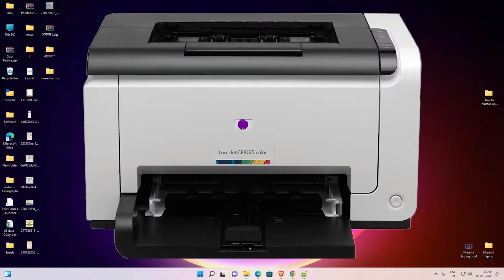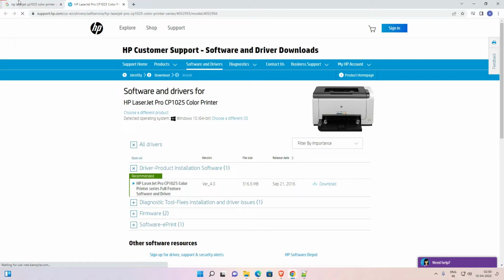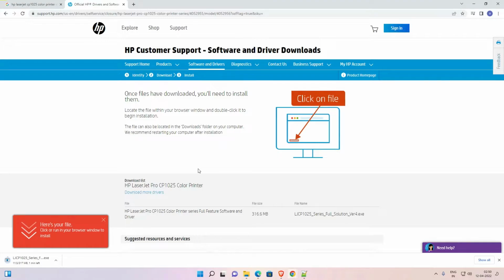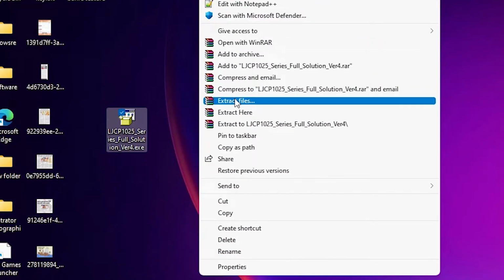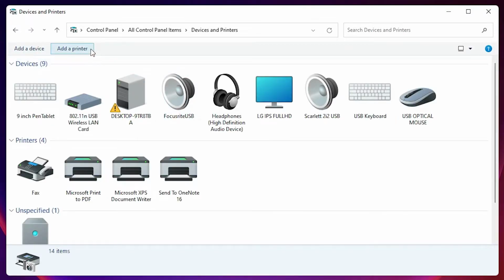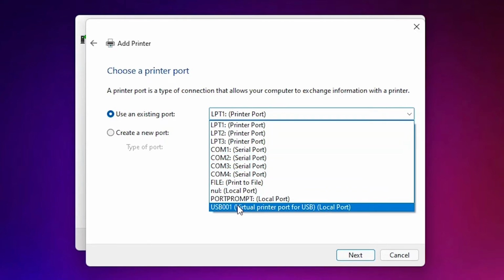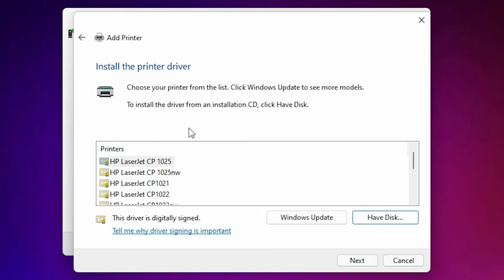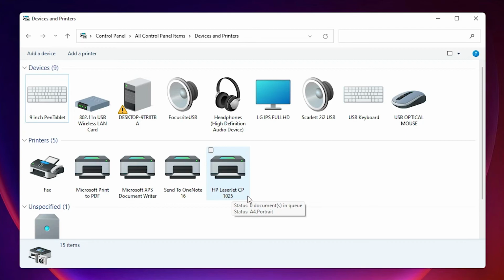How to Download & Install HP LaserJet Pro CP1025 Color Printer Driver in Windows 11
In this Video We are going to see How to Download & Install HP LaserJet Pro CP1025 Color Printer Driver in Windows 11 Pc or Laptop By the Simplest Way.